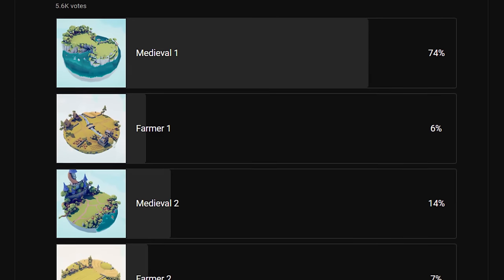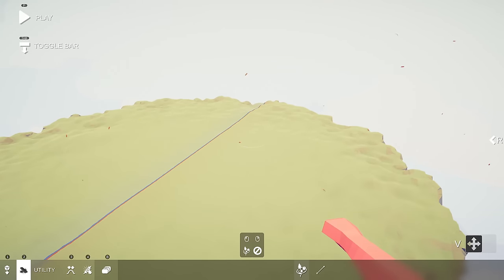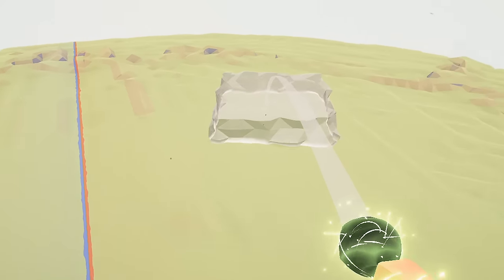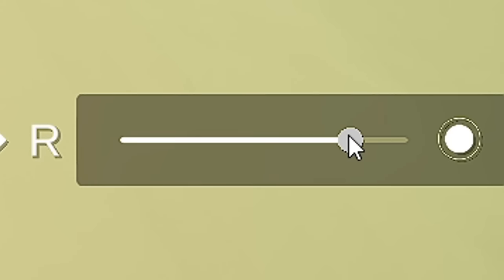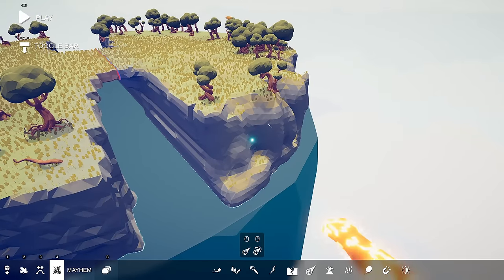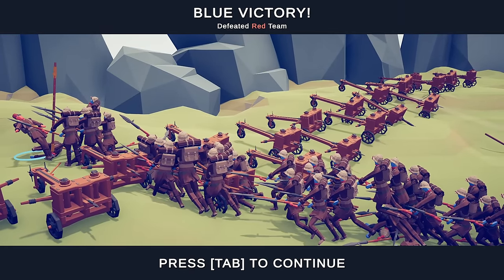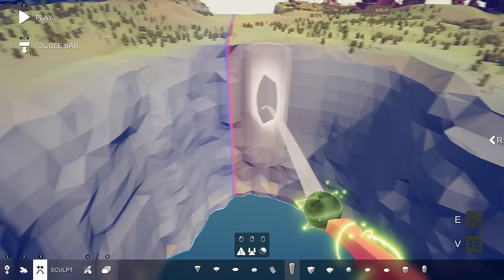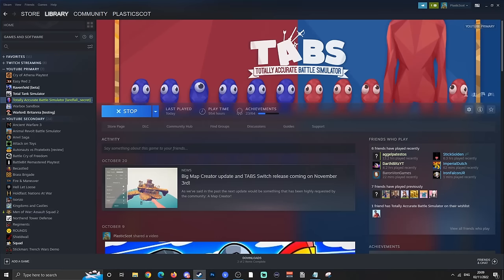TABS Map Creator TUTORIAL - How to Use + Tips and Tricks!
There's a new tabs update which gives us a new totally accurate battle simulator update. Never mind the tabs unit creator custom content, no we have a new tabs map creator. If you want to know how to use tabs map creator, you're looking for a tabs map creator tutorial or you're just here for some tabs map creator tips and tricks, you're in the right place. Whether it be how to use the new tabs map creator or each of the tools within the map editor like, how to use tabs place, how to use tabs sculpt, how to use tabs utility or how to use tabs mayhem.. if you want to know how to upload tabs map or how to download tabs maps, this video will help you get it done. Seeing as it's a massive tabs new update and one of the last updates for this totally accurate battle simulator update gameplay we're ever going to see, I think it's only fitting that we create as many new tabs maps as possible and upload and download tabs maps from the steam workshop as we see fit. Tabs how to use map creator? You're in the right place! I have created new tabs ww1 maps, new tabs ww2 maps and even new tabs medieval maps. Soon my new tabs war and map creator gameplay will take me over to a tabs livestream where I will be making maps live with the audience for your entertainment!

Be the leader of wobblers from ancient lands, spooky places, and fantasy worlds. Watch them fight in simulations made with the wobbliest physics system ever created, make your own wobblers in the unit creator and send your army off to fight your friends in multiplayer.

The Map Creator includes the following features:
     - Landscape sculpting and painting tools
     - Ability to place and manipulate various objects in your map
     - Ability to add various hazards on your map
     - A trigger system, activating effects, or various dispensers
     - Six map themes to choose from
     - Three different types of weather to choose from for your map

Title: TABS Map Creator TUTORIAL - How to Use + Tips & Tricks!

TIMESTAMPS:
0:00 - Intro
0:28 - The Basics
2:14 - Tool Summary
4:23 - Sculpt Tool
7:40 - Place Tool
9:05 - Utility Tool
10:54 - Mayhem Tool
14:45 - Triggers & Effects
17:57 - Map Creator Speedrun
19:44 - Tips and Tricks
21:37 - How to upload TABS map